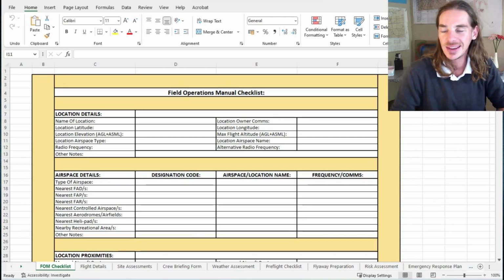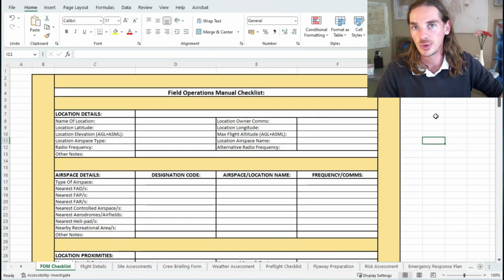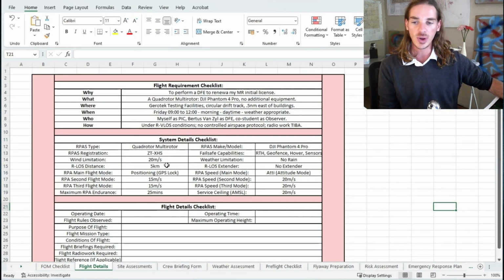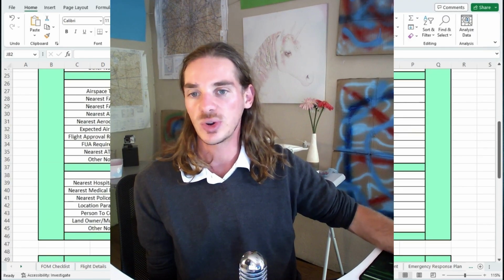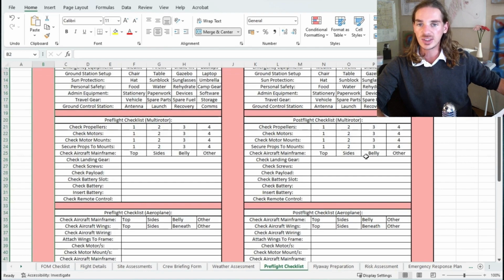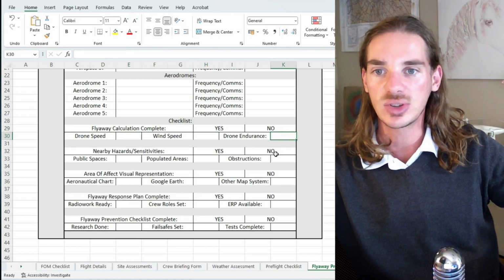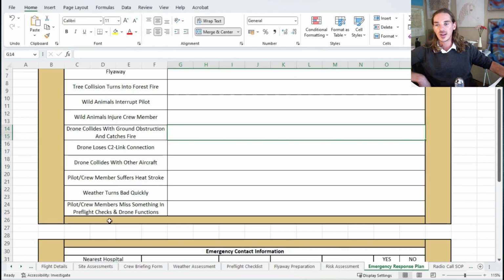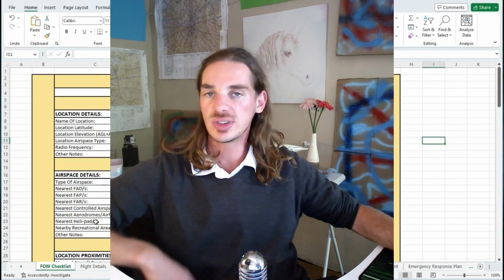Course 2 Lecture 5: FORMAL INTRODUCTIONS!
In this video, which is a lecture from my second course, I show off our checklists!🛩️
If you want to get this document for yourself, head over and purchase the course!🚁
This video introduces my second online course for drone flight planning 101!😝

This course is all about checklists! Specifically, you will receive a detailed Excel
document, divided into multiple checklist pages, which you will follow along
with me as we go through them together! Flight planning has never been easier!

❤️Love❤️
💚Josh💚